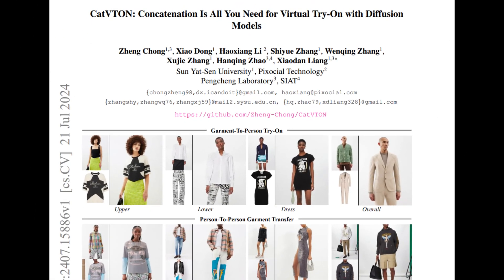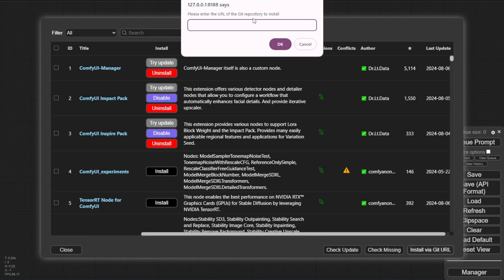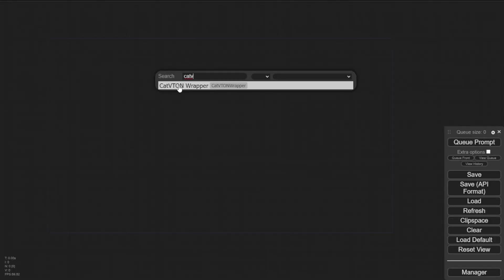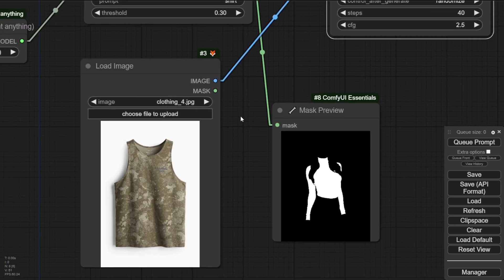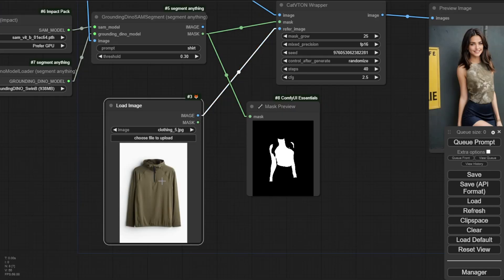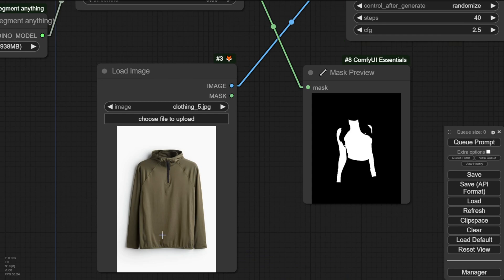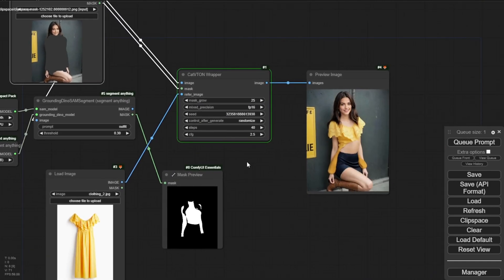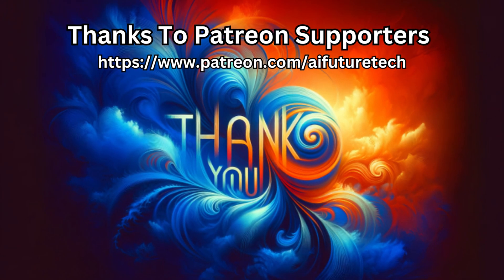CatVTON In ComfyUI - Stable Diffusion Lightweight Virtual Try On Framework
In this video, we explore the capabilities of CatVTON, a cutting-edge virtual try-on framework that utilizes Stable Diffusion and ComfyUI. With its streamlined diffusion model, CatVTON efficiently combines garment and person images, requiring only 49.57 million parameters.

More Info. About This Tutorial

Say goodbye to complex backgrounds and special garments being a challenge for your AI models! CatVTON handles it all with ease, making it perfect for fashion enthusiasts and designers looking to try on clothes virtually.

Watch as we walk you through the step-by-step process of setting up CatVTON in ComfyUI, from installing custom nodes to trying out different clothing options. Don't miss this opportunity to revolutionize your virtual try-on experience!